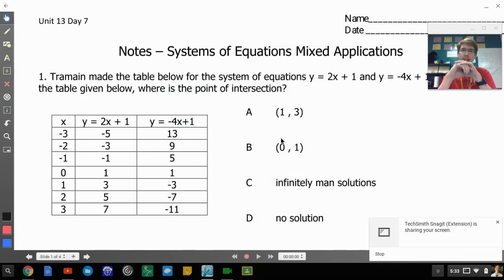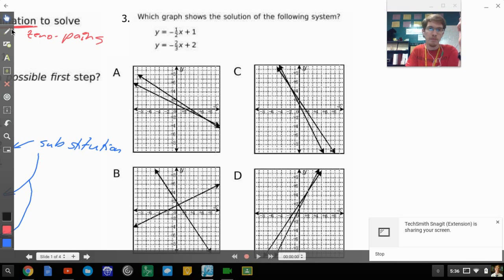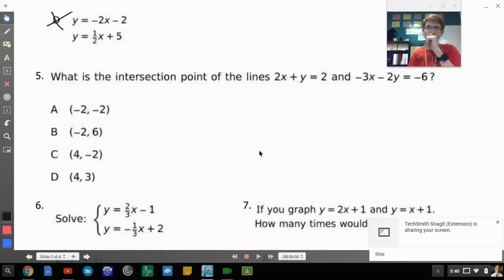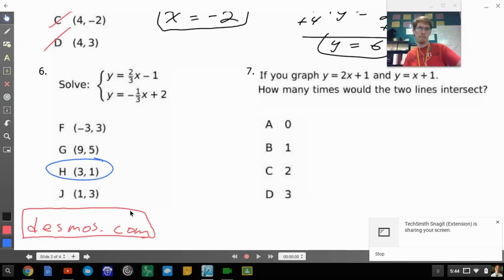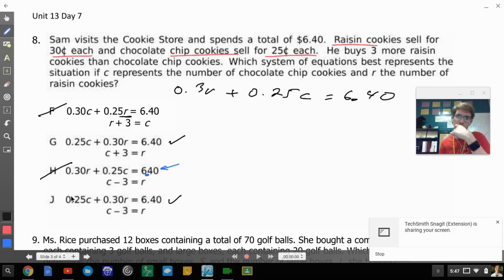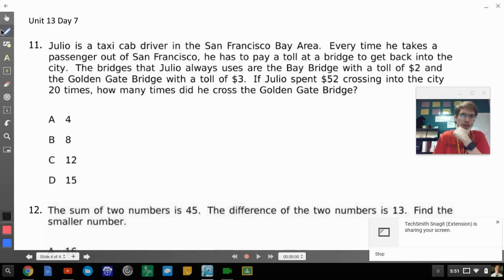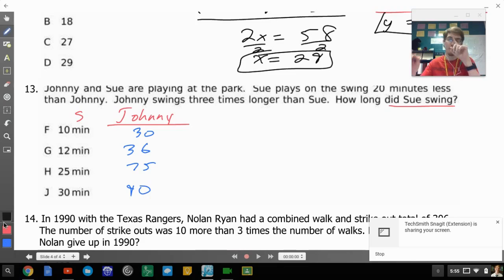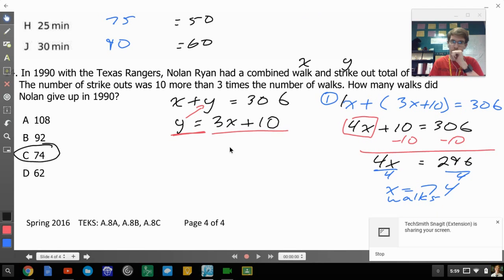13-7 Systems of Equations Applications Day 2